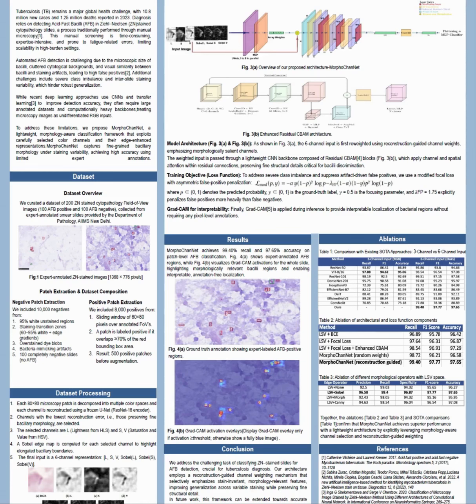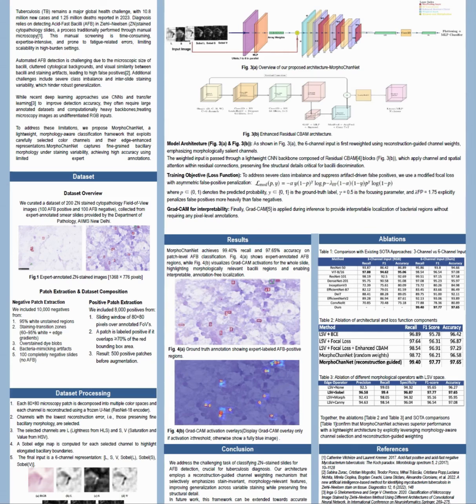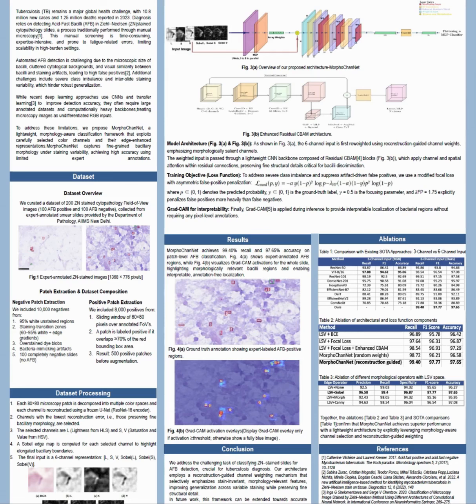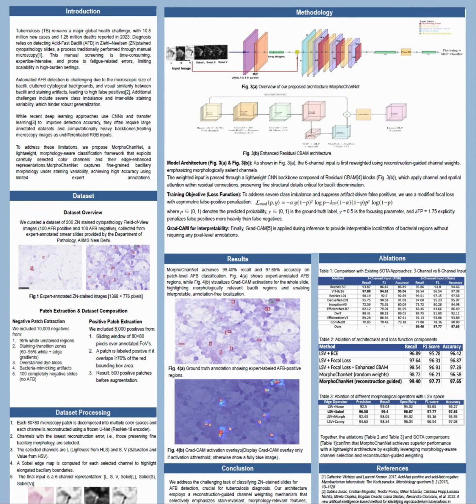ICVGIP 2025 Paper ID 346 - Weighted Color‑Morphology Feature Fusion for Tuberculosis Bacilli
Weighted Color‑Morphology Feature Fusion for Tuberculosis Bacilli Detection from Cytopathology Images

This video presents our work - Weighted Color‑Morphology Feature Fusion for Tuberculosis Bacilli Detection from Cytopathology Images

Authors:
Parshiv Kapoor, Yash Bansal, Deychan Myra, Sherrin Jacob, Venkateswaran K. Iyer, Lavleen Singh, Aparajita Khan, and Partha Pratim Roy